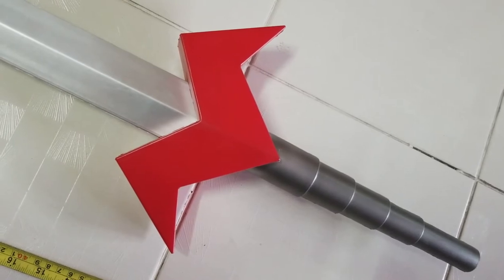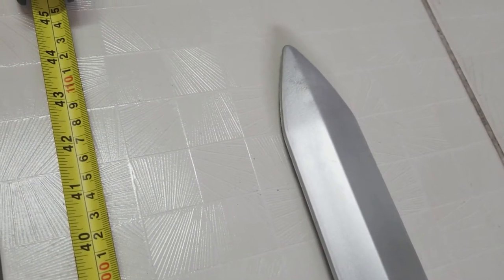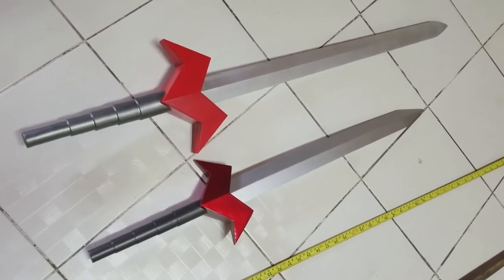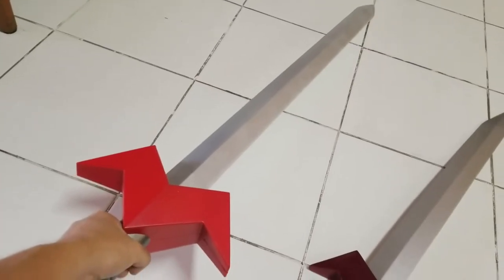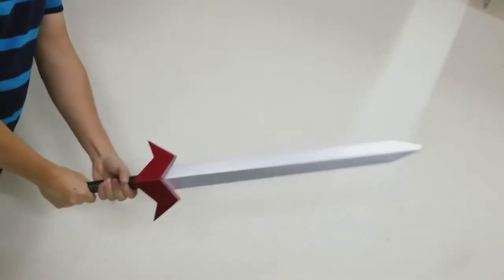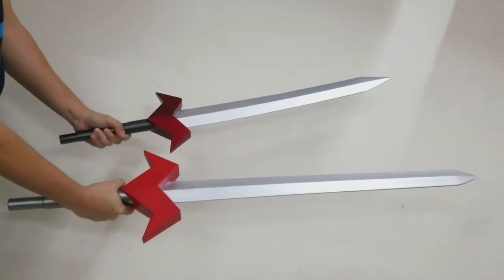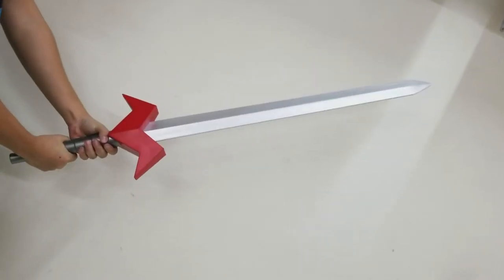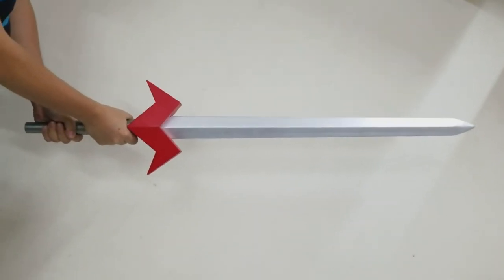Icarus Voltes V Sword 110cm / 43.5" long PREVIEW @ GreattoysOnline.com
Facebook.com/greattoys